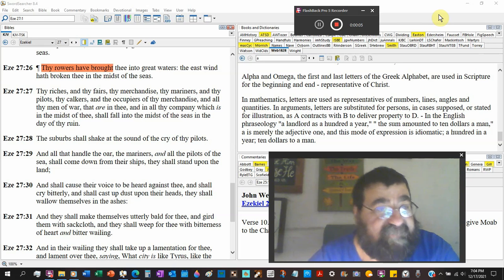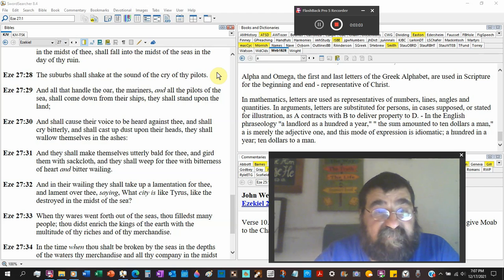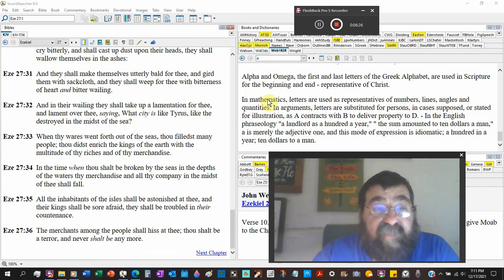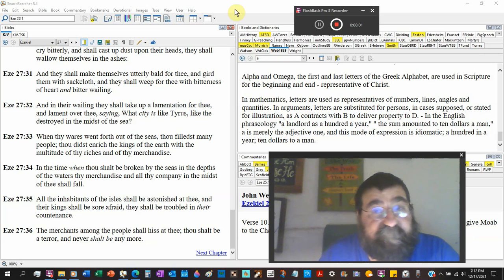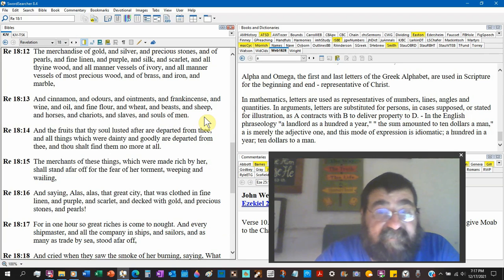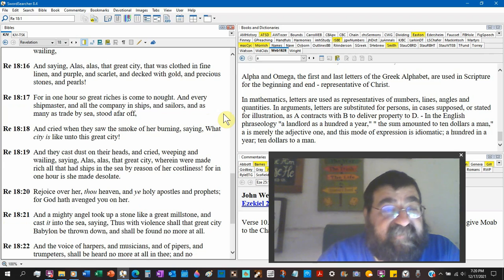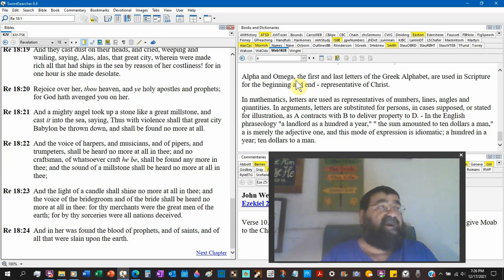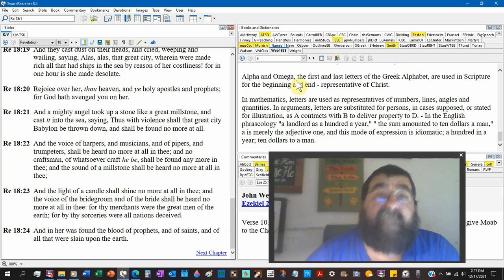With Bitterness Of Heart And Bitter Wailing Ezekiel 27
Lamentations for the great city of Tyre fallen and lost forever.